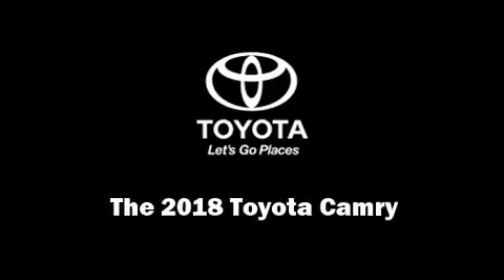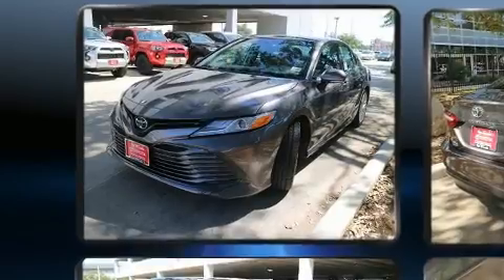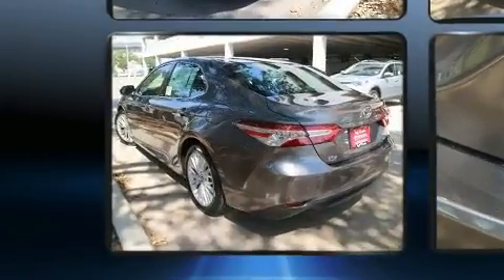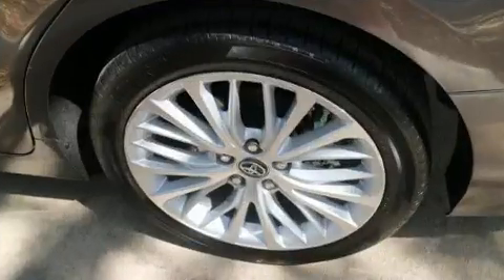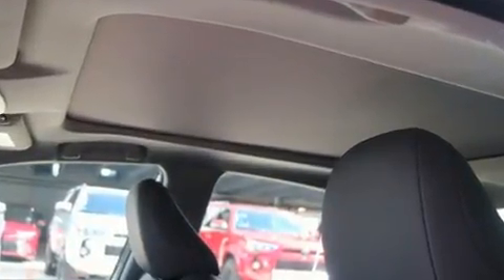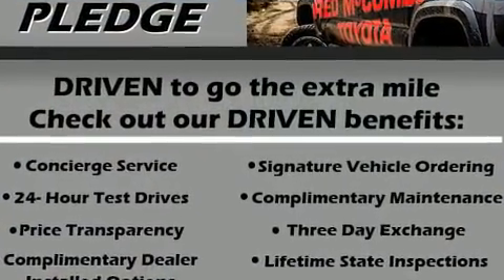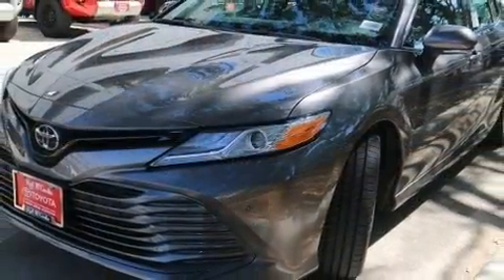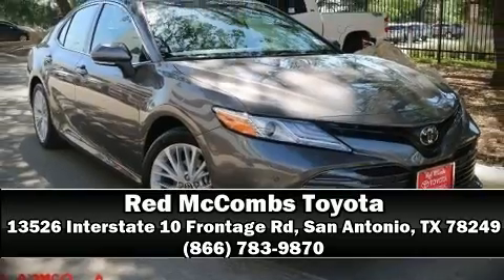2018 Toyota Camry XLE in San Antonio, TX 78249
13526 Interstate 10 Frontage Rd

Introducing the 2018 Toyota Camry. This 4 door, 5 passenger sedan offers the features and options for which you've been searching. The aerodynamic exterior design both looks good and enhances fuel economy, providing a smooth and predictable driving experience. Well tuned suspension and stability control deliver a spirited, yet composed, ride and drive Top features include heated front seats, leather upholstery, delay-off headlights, a trip computer, a blind spot monitoring system, turn signal indicator mirrors, lane departure warning, and the power moon roof opens up the cabin to the natural environment. Toyota ensures the safety and security of its passengers with equipment such as: dual front impact airbags with occupant sensing airbag, front side impact airbags, traction control, brake assist, ignition disabling, and 4 wheel disc brakes with ABS. Adaptive cruise control maintains a pre set distance behind the car ahead of you, simplifying highway driving and enhancing safety. We have a skilled and knowledgeable sales staff with many years of experience satisfying our customers needs. They'll work with you to find the right vehicle at a price you can afford. Stop in and take a test drive!